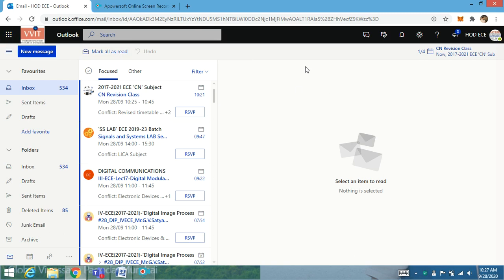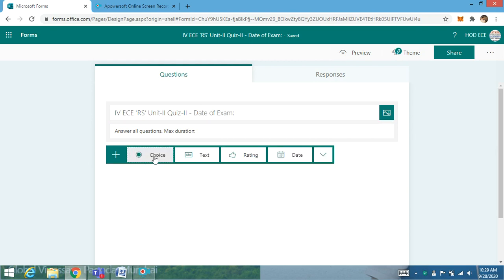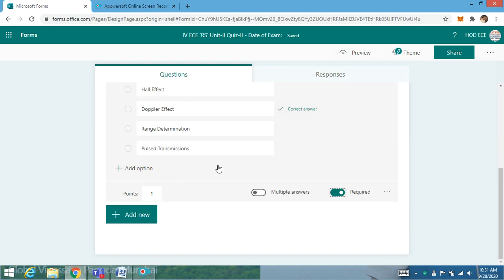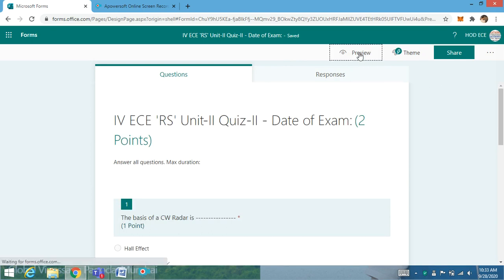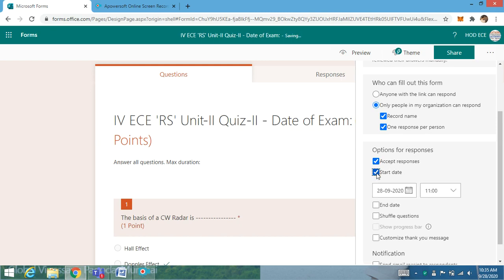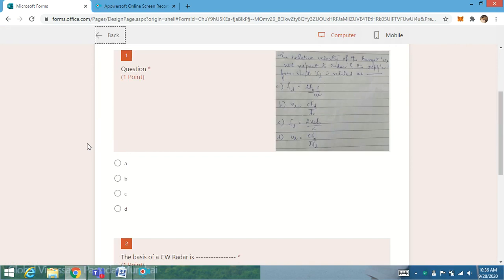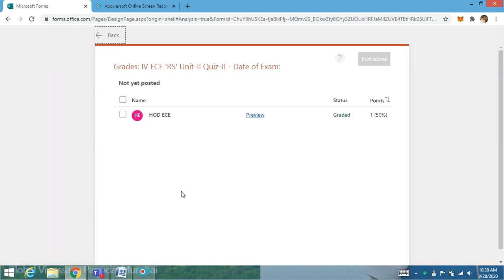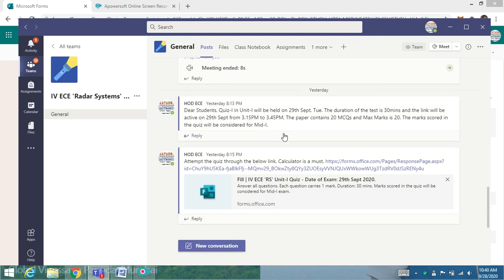Creating Quiz using Microsoft Forms - Short Tutorial by Dr.M.Y.Bhanu Murthy